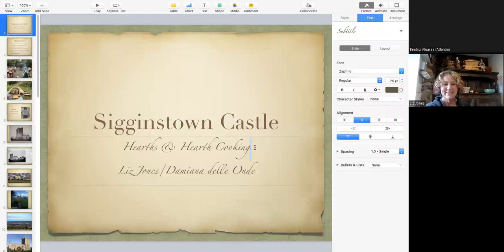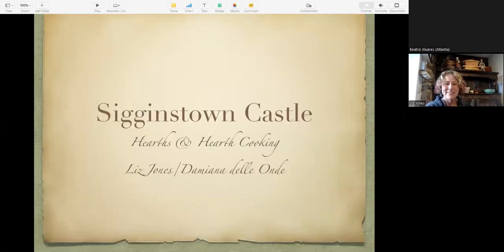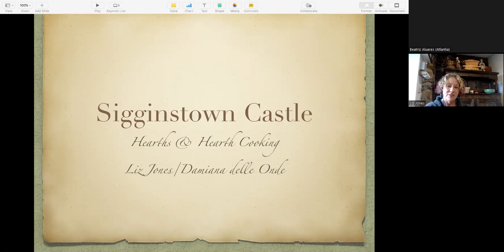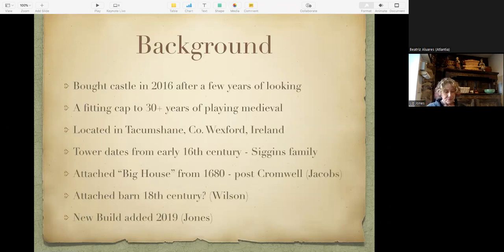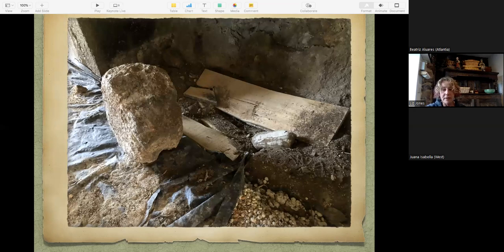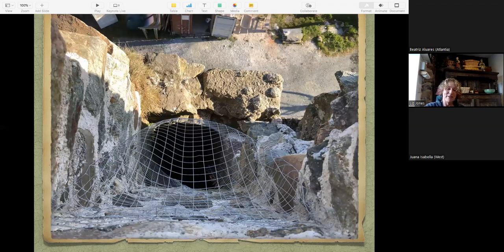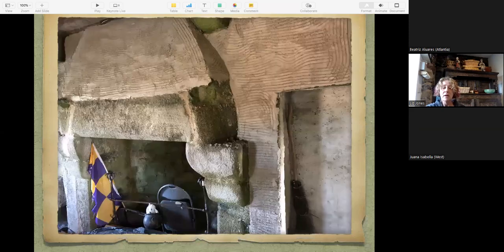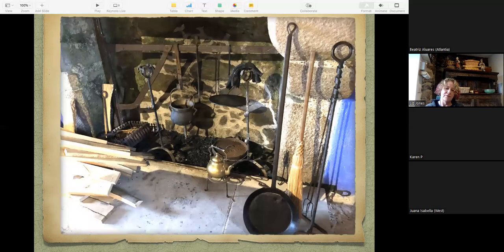16th century Hearth Cooking at Sigginstown Castle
Maestra Damiana Illaria d’Onde
East and Drachenwald

We’ve recently renovated the 16th century tower at Sigginstown Castle and are trying out various equipment and cooking in the two large medieval hearths, built around 1520. Early days in our experiments, which we will share with the audience. Join us live!